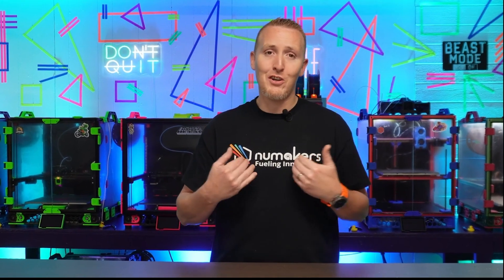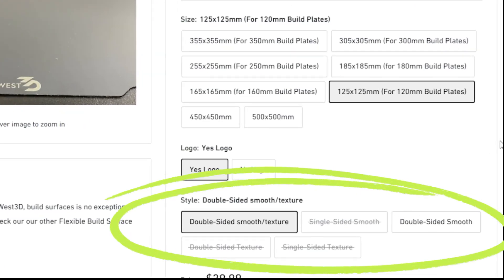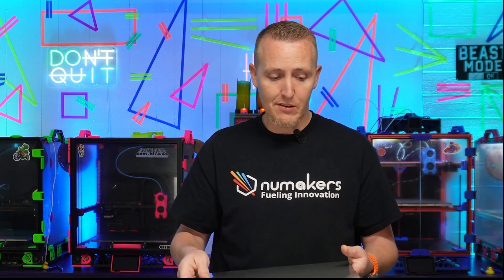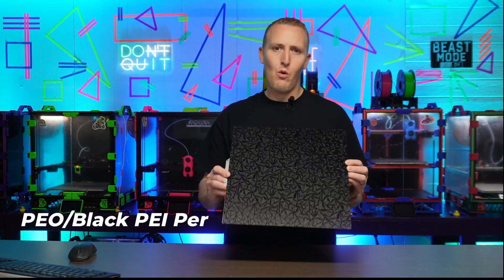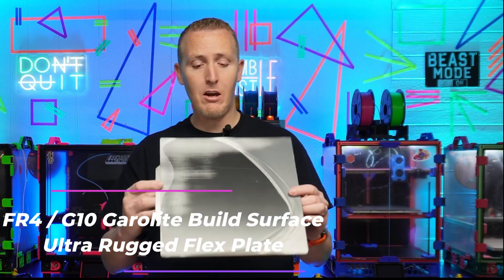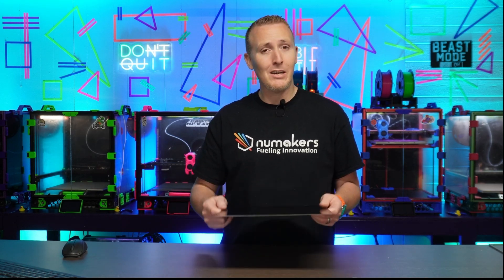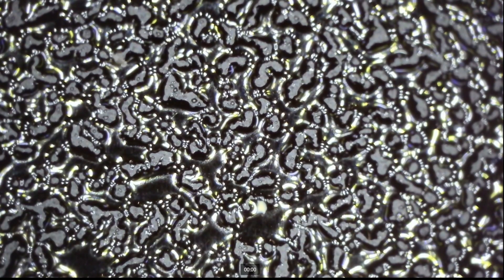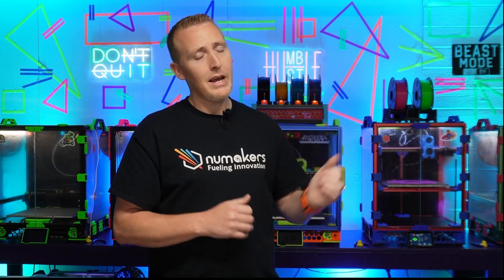⚠️ Don't Use the WRONG Build Plate! Crazy Up-Close Details!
🔥 What’s the BEST build plate for your 3D printer? 🔥 We put every single West3D build plate and PEI sheet to the ultimate test! From carbon fiber to garolite, smooth to textured, we print on them all and examine the results under a microscope to see which gives the best adhesion and surface finish!

✅ In-depth look at West3D’s build plates & PEI sheets
✅ Print tests on every surface
✅ Microscope close-ups of print surfaces
✅ First-layer comparisons and adhesion results

00:00  Intro
00:04  So Many Build Plates!
00:48  High Performance Black Textured
01:58  High Performance Black Smooth
02:51  Ultra Rugged PEI Plate
03:52  Super Stick PEI Plate
05:39  Carbon Fiber Flex Plate
06:55  PEO/High Performance Black Flex Plate
07:42  Digital Microscope Bonus Images
08:09  FR4 Garolite Flex Plate
09:52  Zoomed View of PEO Sheet
10:09  Zoomed View of FR4
10:35  Zoomed View of Energetic Textured - Standard
10:58  Zoomed View Smooth PEI - Yellow
11:24  Zoomed View Black High Performance Textured Plate
11:52  Zoomed View Black High Performance Smooth Plate
12:18  Zoomed View Carbon Fiber Plate
12:36  Zoomed View Super Stick Plate
12:55  Loading Machines With All Flex Plates
13:29  3D Printing Scrapers on All Flex Plates
14:03  Inspection of 3D Printed Parts
15:18  Explanation Overall of Build Plates
15:47  Outro